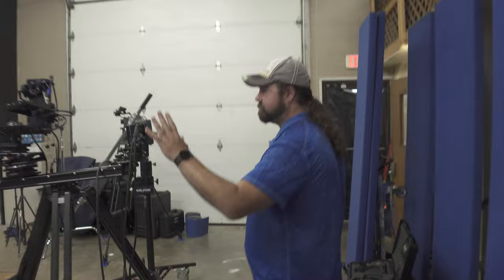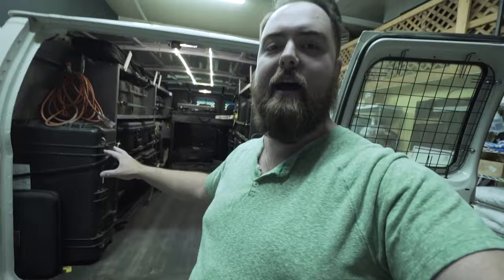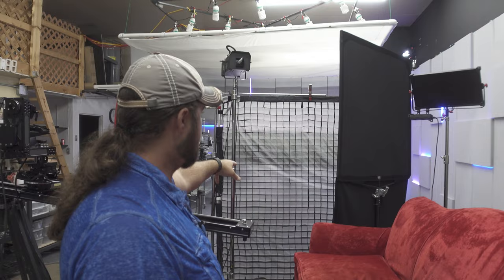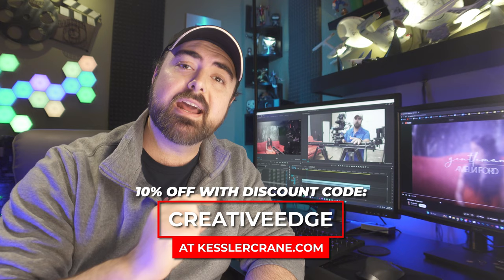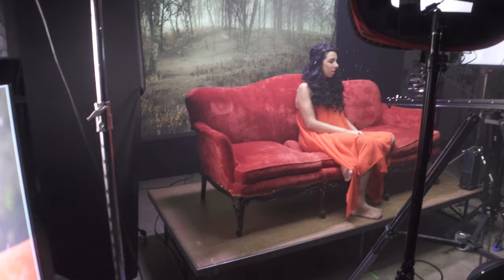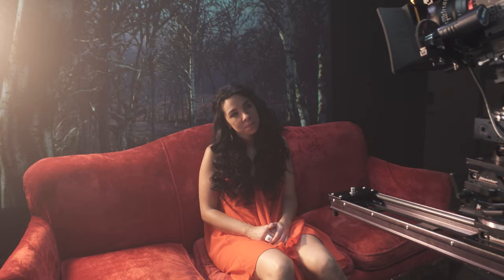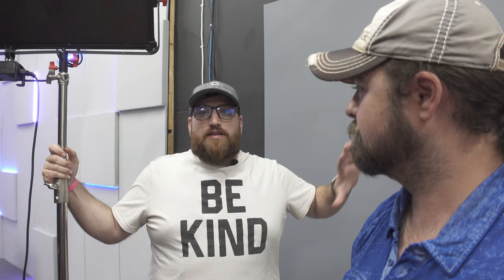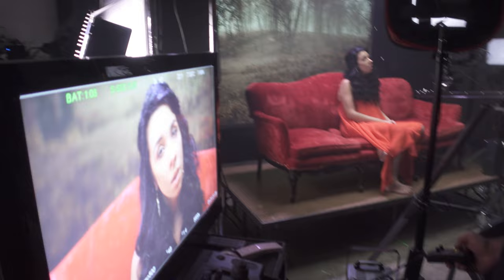Virtual Production Music Video Shoot on a 4K Projector, Unreal Engine, and Red 8K Camera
Virtual production has become a huge part of our workflow at Creative Edge Productions. When Amelia Ford asked to shoot a music video in a forest, rather than bring all our gear to the forest, we brought the forest to our studio. Here's a behind-the-scenes look at what went into making the video for "Gentleman".

CREATIVEEDGE